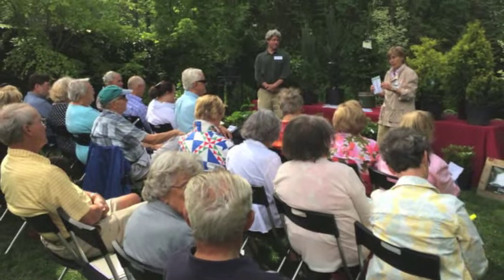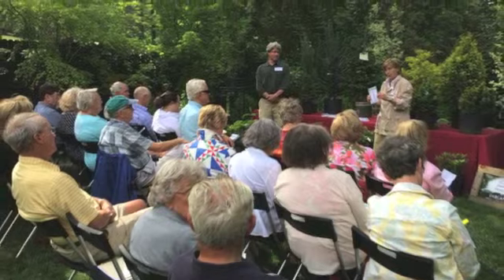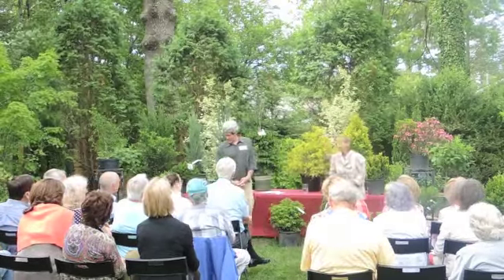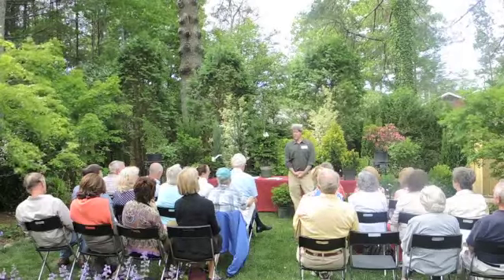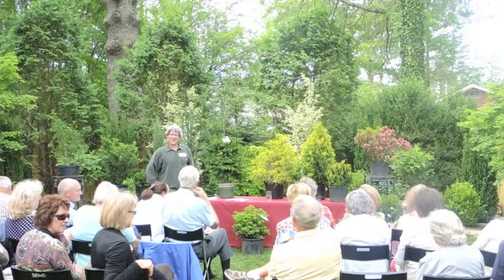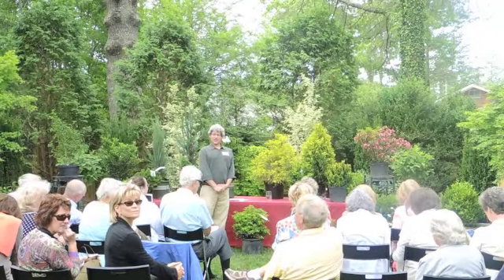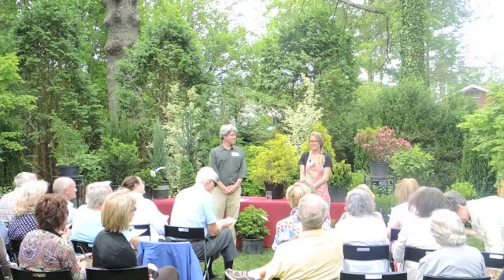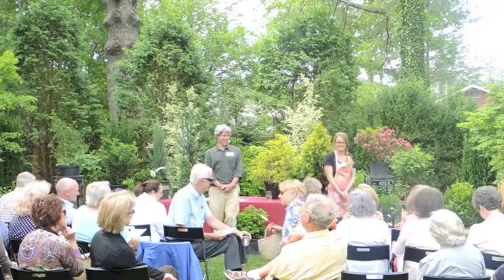Jeff Zahner Evergreens part 2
Jeff Zahner owns Chattooga Gardens and is an expert on evergreen hedges, trees and mountain plants in general. Enjoy this informative discussion about different types of evergreens as we kick-off the summer season of The Garden Talk Salon. There are 3 parts in the 2014 series